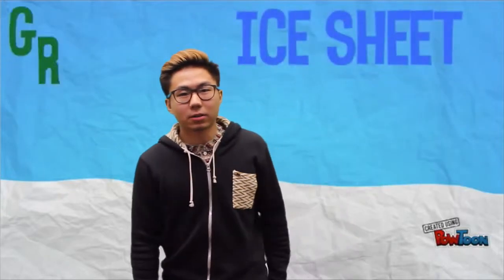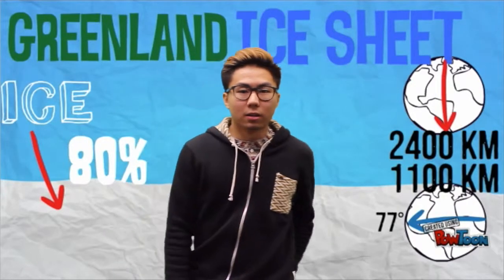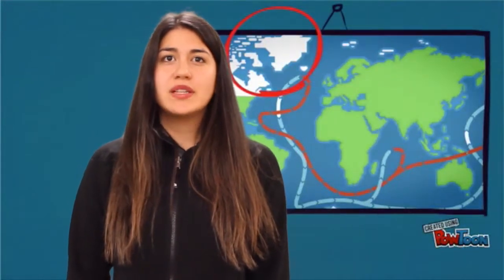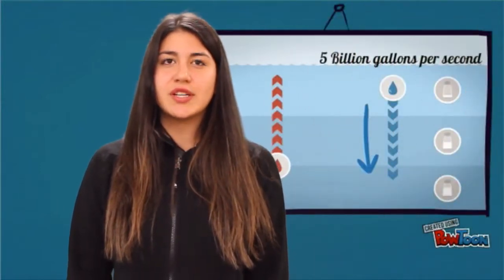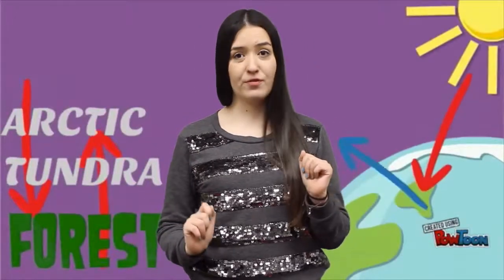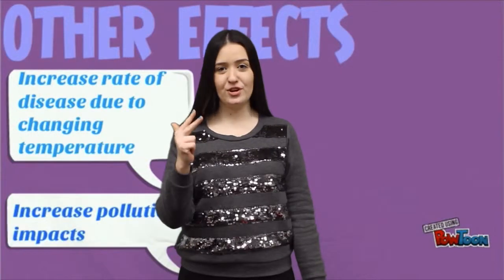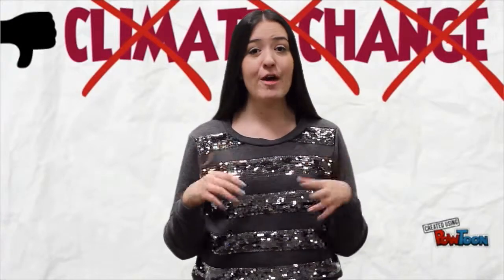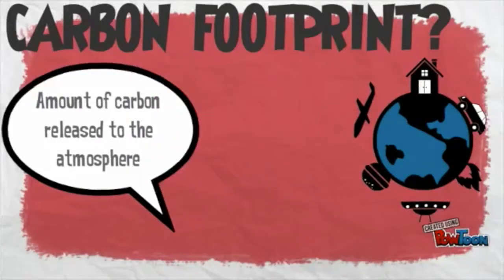GREENLAND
This video is about GREENLAND